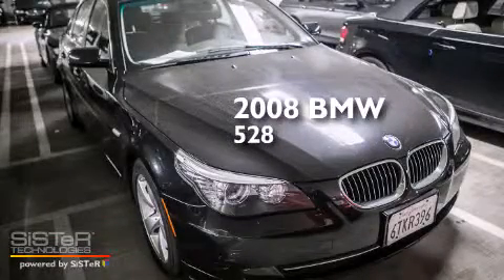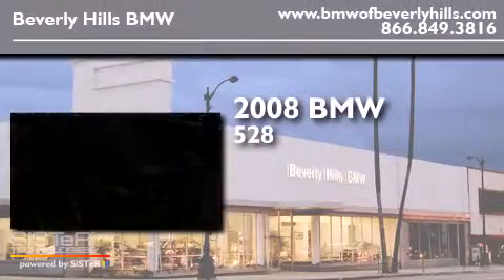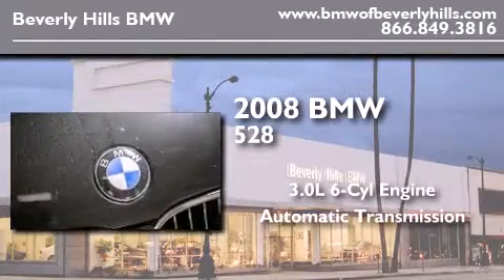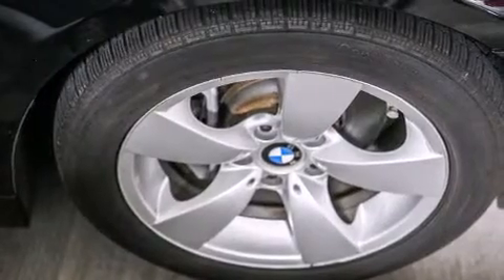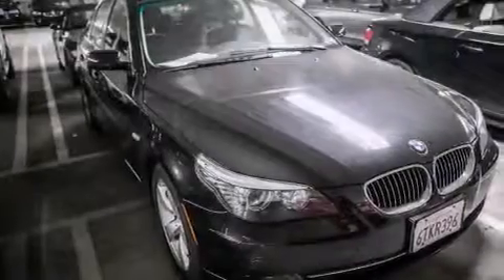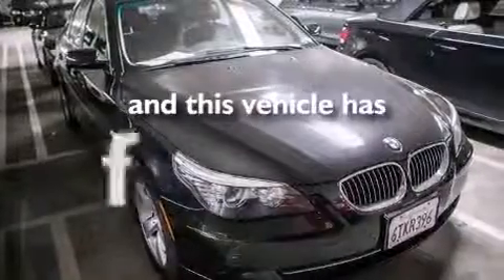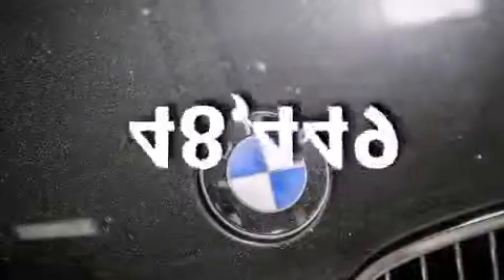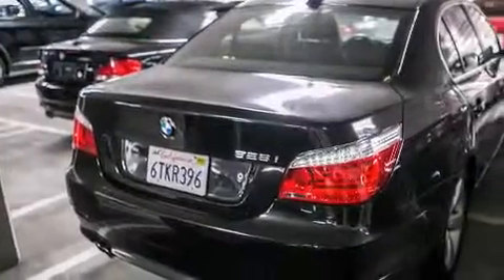2008 BMW 528 Beverly Hills CA 90036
Year : 2008
 Make : BMW
 Model : 528
 Engine : 3.0L I-6 cyl
 Trans . : Automatic
 Exterior : Black
 Miles : 48,449
 Interior : BLACK